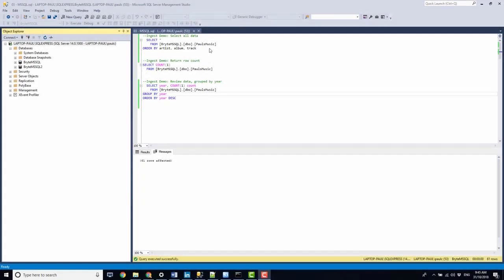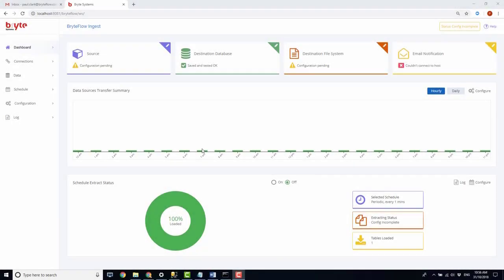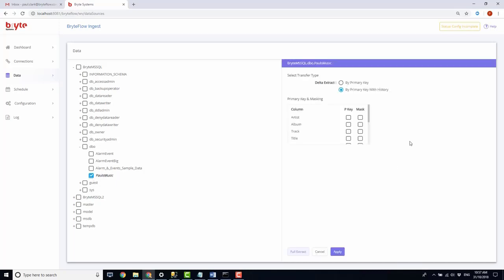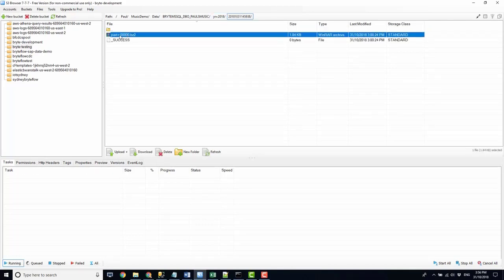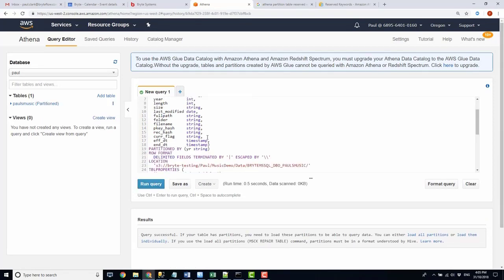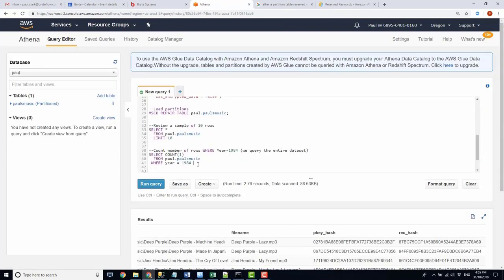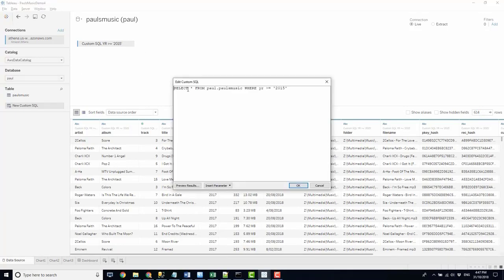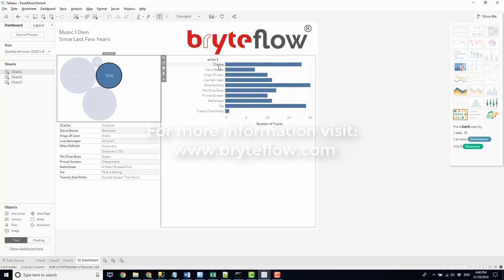Ingest S3 Partition Athena Dashboard